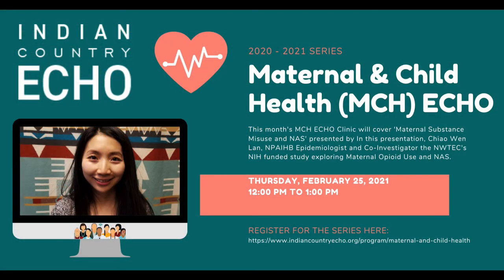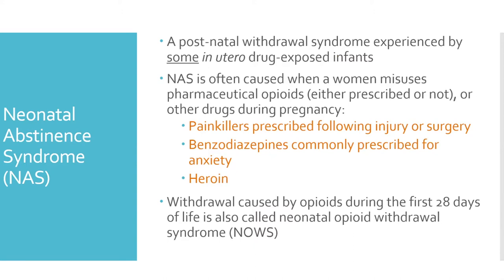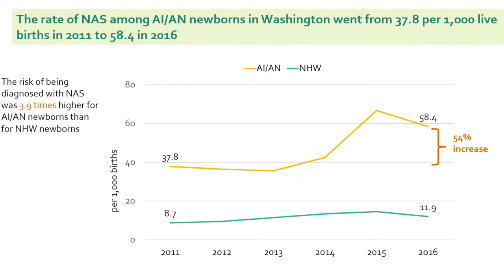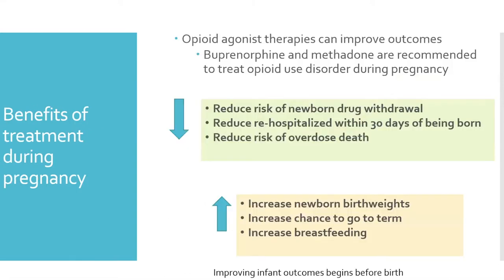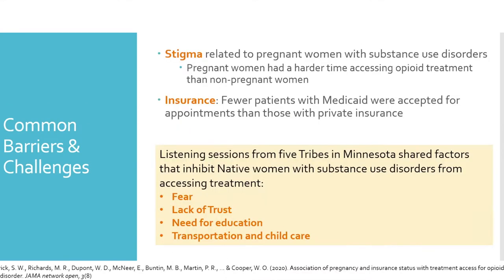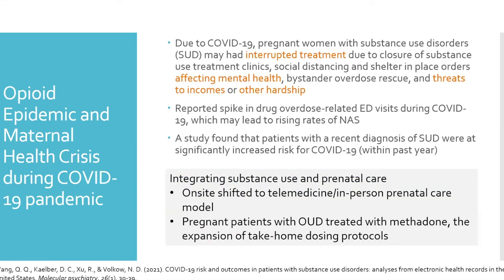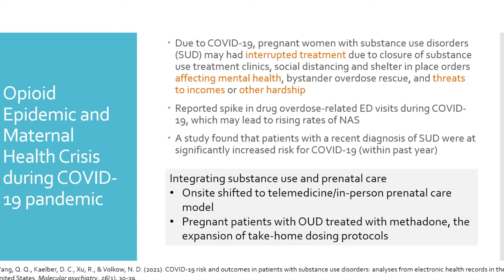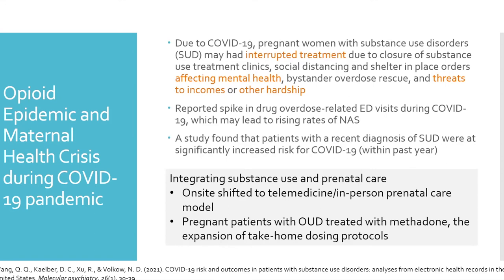Indian Country MCH ECHO — February 25, 2021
In this presentation, Chiao-Wen Lan, epidemiologist for Northwest Tribal Epidemiology Center, discusses trends and impacts of neonatal abstinence syndrome among newborns in AI/AN communities, key considerations for integrated care, and shares resources for culturally-centered programs for AI/AN women who use substances during pregnancy.

Chiao-Wen Lan, PhD, MPH is an epidemiologist for the Northwest Tribal Epidemiology Center, housed within the Northwest Portland Area Indian Health Board. Dr. Lan is involved in AI/AN public health surveillance and provides technical assistance to improve the quality of life of AI/AN communities and reduce racial and health disparities. Dr. Lan’s work focuses on substance misuse, mental health, access to care, and health disparities among a wide variety of vulnerable populations.

Thank you to our lead faculty, Dr. Allison Empey (Oregon Health & Science University, Northwest Native American Center of Excellence) and Dawn Bankson (CDC Foundation).

To learn more about the Indian County MCH ECHO series, watch previous sessions or register for upcoming events - please visit us